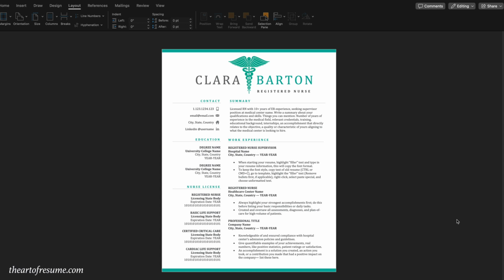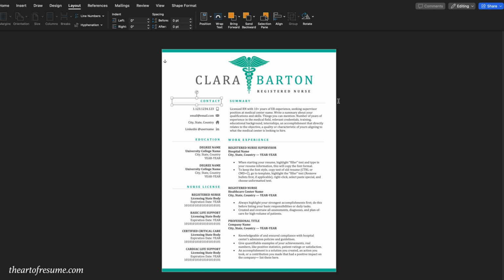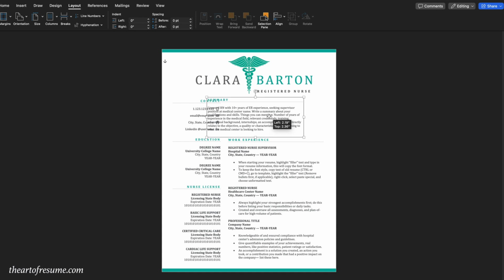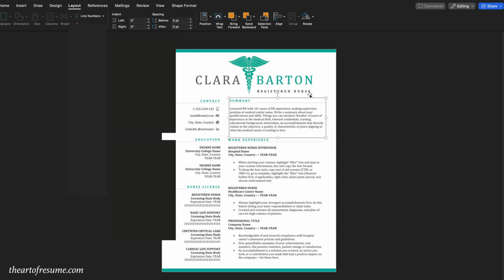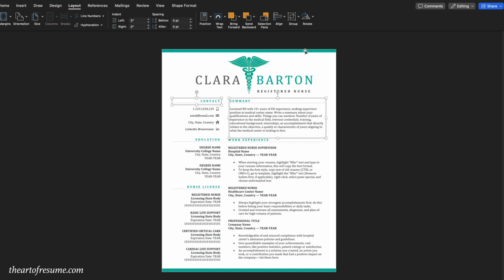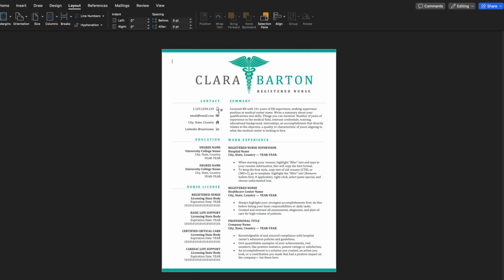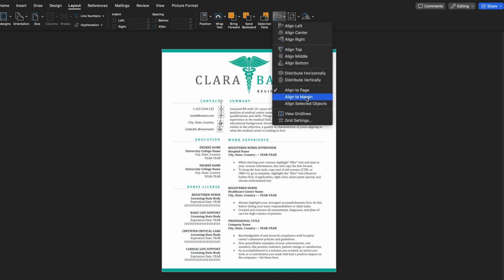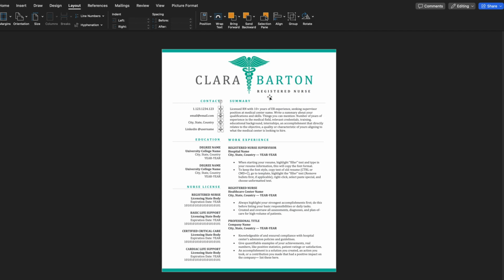The Art of Resume Template | Aligning Your Resume Template (Microsoft Word)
Free Resume Template Code: 2FOR1

Watch our short resume template help video (using Microsoft Word) on how to customize the fonts on your resume template. This resume help video takes you step by step through the basics so you can finish your resume in minutes.

REMEMBER: The process is similar to using Apple Pages or Google Docs. If you use a PC, use Control instead of Command for shortcuts.

HOT TIP #1: Always double check your resume alignment. Your application must be PERFECT.

Step-by-Step - Customizing Resume Template Alignment

Let’s face it, sometimes things can get messy, especially if you are unfamiliar with word processing software or have little technical abilities. We want to make it easy if things get moved around a little.

Remember: All text boxes are aligned with your margin. Your align tools will say, align with margin.

Aligning Your Resume in Microsoft Word

1. Select what you are aligning. If you are selecting 2+ items, hold your shift key while selecting.

2. Next, go to Main Menu →Shape Format

3. Select Arrange

4. Select what you want to be aligned (To Page, To Margin, or To Selected Object)

5. Select align option (Horizontal, Vertical, Distribute)

&nbsp;

NEED HELP ALIGNING IN APPLE PAGES?

Making your resume perfect (including alignment) is vital to getting hired.

Sometimes things can get a little messy, especially if you are unfamiliar with Apple Pages.

Hot Tip: Always use your shortcut hotkeys CMD+Z if something moves out of place.

Remember: All text boxes are aligned with the margin. Choose the option: Align with Margin.

Apple Pages Aligning:&nbsp;

As you are moving assets like text boxes and icons, you will see guidelines appearing that automatically show alignments.

You can also:

1) Double-click on item → menu pops up

2) On menu select → arrange&nbsp;

3) Align or Distribute → choose best option

These simple steps will simplify your resume workflow and keep your resume looking clean and professional!